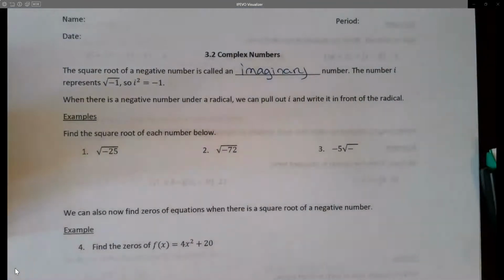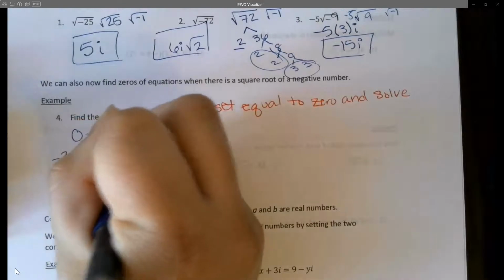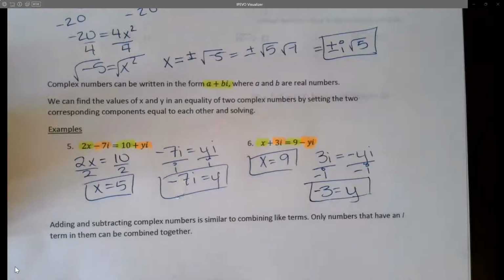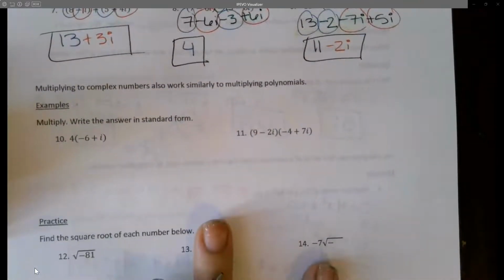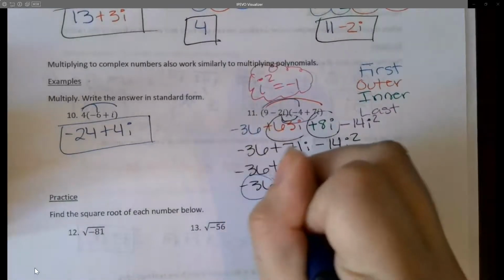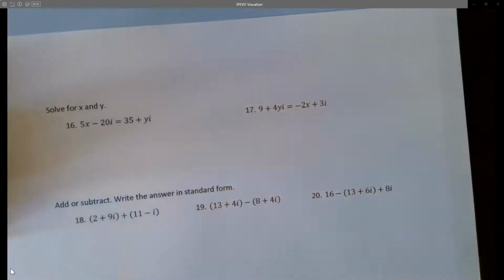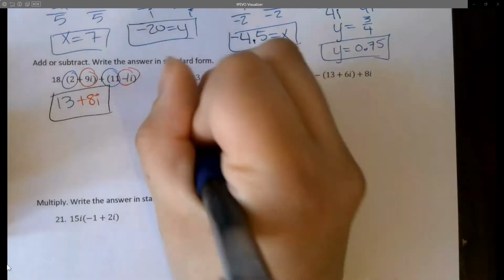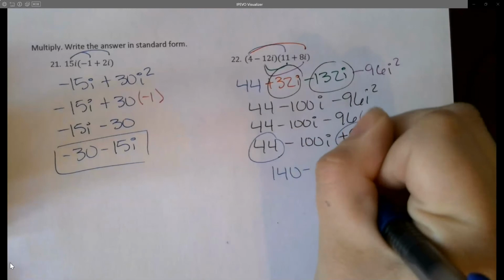3 2 Complex Numbers